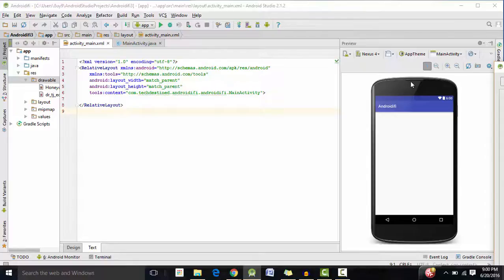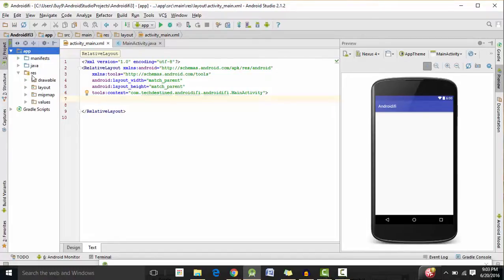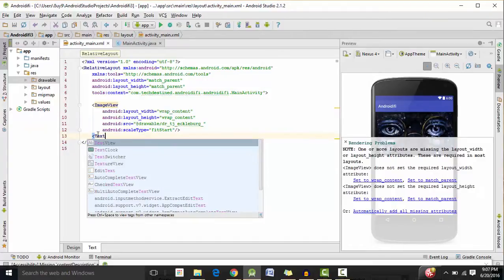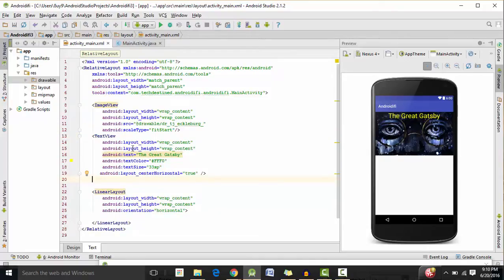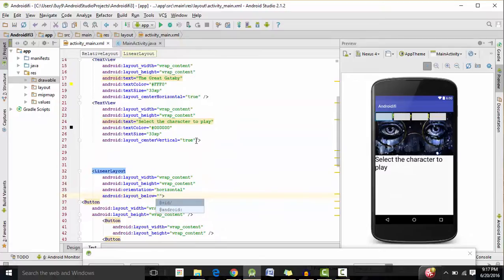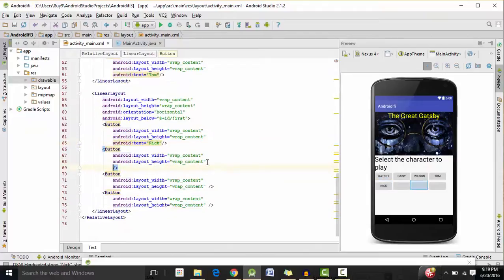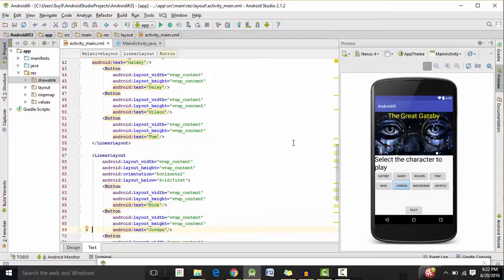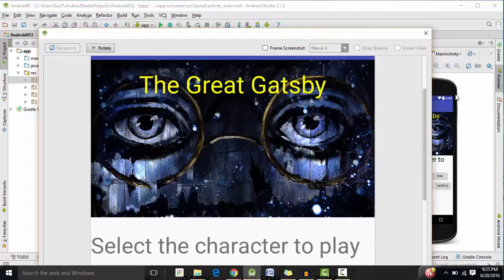[Part 2] (Android App Development for Beginners #3) Linear Layout, Relative Layout, Android ID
In this video we talk about what is Linear Layout and Relative Layout in Android Mobile Development, as well as Android ID in Android. We talk about Android Attributes like layout_width, layout_height, android:orientation, organizing children relative to the parent or relative to other views.